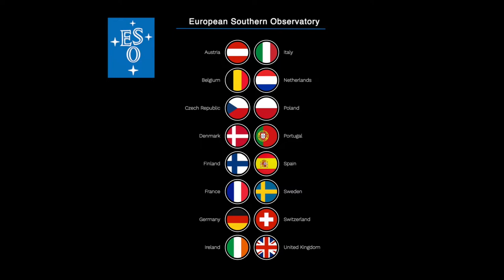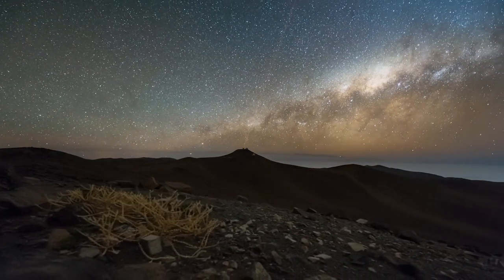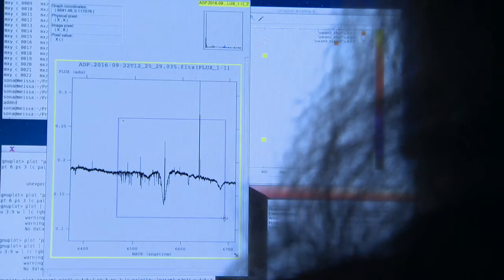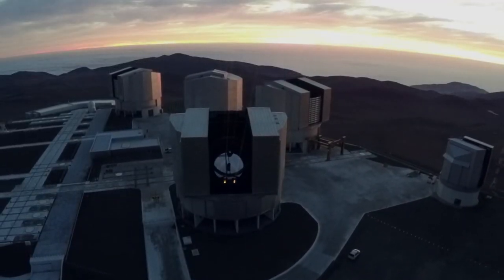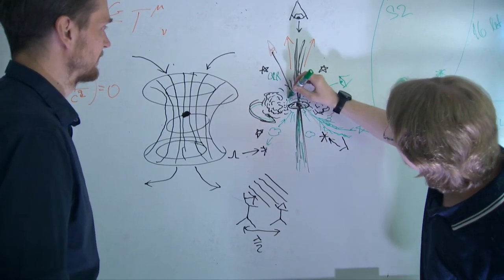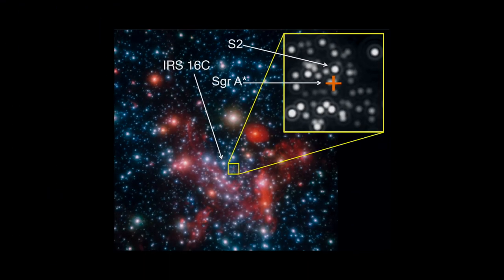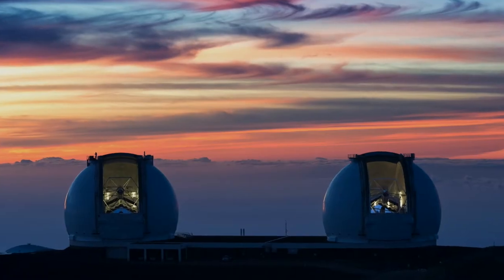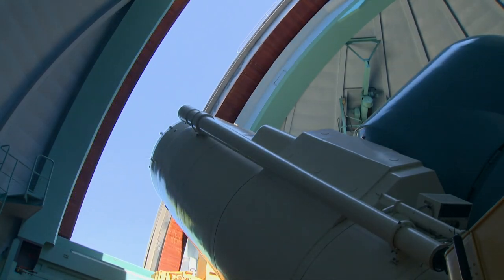Evropská jižní observatoř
Obrazem začínáme na ondřejovské hvězdárně Astronomického ústavu AV ČR, ale brzy se přesuneme na Evropskou jižní observatoř, k dalekohledům VLT na hoře Paranal, do nejsuššího místa na Zemi - pouště Atacama v Chile. Česká republika je členským státem ESO od roku 2007, a tak nahlédneme také do pracoven a počítačů vědců z Astronomického ústavu AV ČR, kteří se věnují výzkumu centra naší galaxie Mléčné dráhy. Takže řeč bude i supermasivní černé díře.